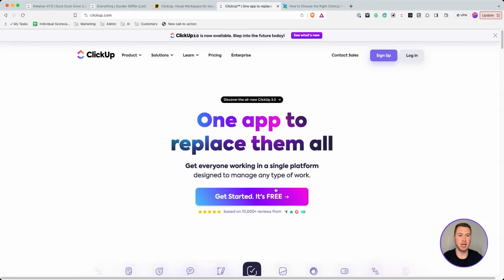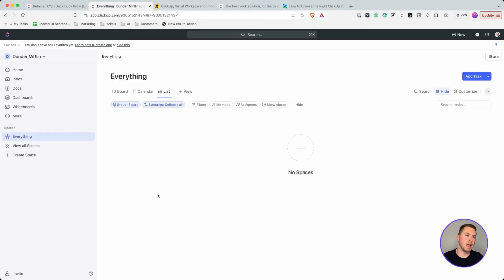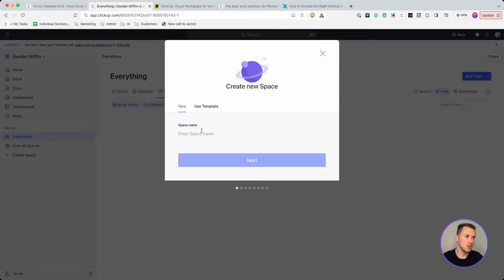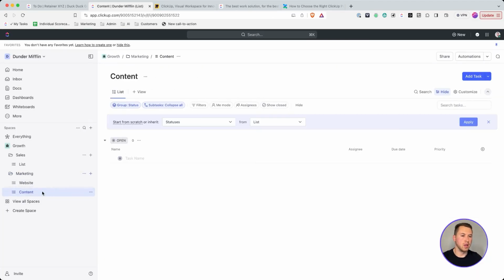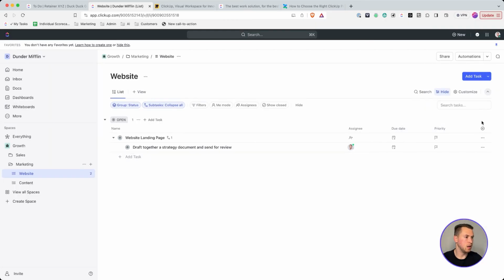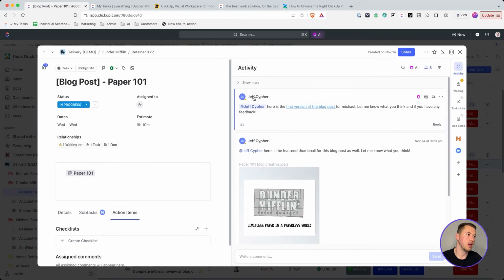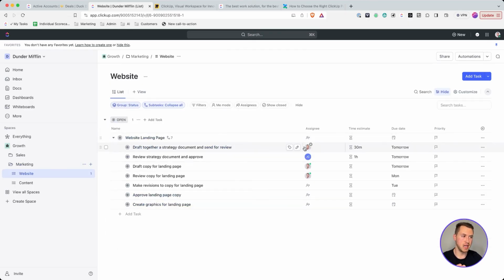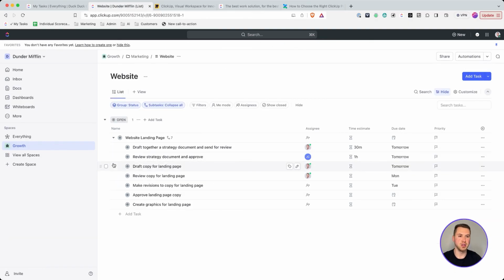ClickUp Tutorial for Beginners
ClickUp is rapidly becoming one of the most popular project management systems on the market. With flexible pricing plans, robust features, extreme customization options, and the power to combine multiple apps into one, it’s no wonder companies are making the switch.

But although ClickUp is one of the most powerful work and project management solutions on the market, it can also be the most daunting for new users. ClickUp comes as blank canvas and there's a million different ways to set it up.

In this ClickUp tutorial I'll be taking you through everything you need to know about ClickUp - how to use it, the pros and cons, best practices, and show you what a fully built ClickUp workspace looks like:

0:00 - Introduction
0:15 - Creating a ClickUp Workspace
2:25 - Adjusting Personal Settings
3:50 - Notification Settings in ClickUp
5:30 - Inviting Your Team to ClickUp
6:20 - ClickUp Task Types
6:42 - ClickApps
7:10 - Integrations
7:50 - The ClickUp Hierarchy
14:57 - Creating Your First Space in ClickUp
21:00 - Adding Folders and Lists to Your Space in ClickUp
23:18 - ClickUp Views
28:02 - Adding Tasks to ClickUp
31:41 - Where You Can See and Complete Your Work
34:45 - How to Communicate & Collaborate With Your Team in ClickUp
37:30 - ClickUp Custom Fields
43:54 - Using ClickUp Templates
49:27 - ClickUp Morning Routine
51:28 - Conclusion

⚡️ Want to see how your operations stack up against 2,000 other firms? take the 20-question benchmark

📕 Download the 47-page guide on how to implement ClickUp for agencies